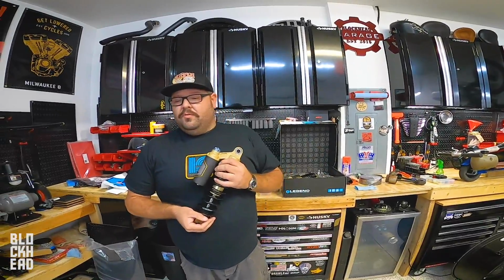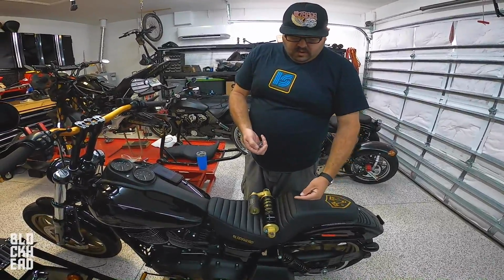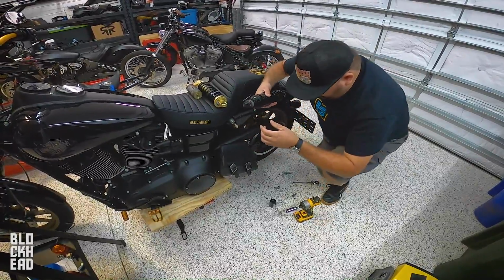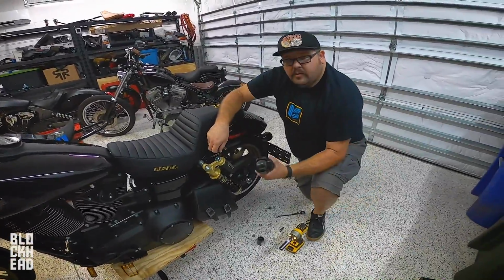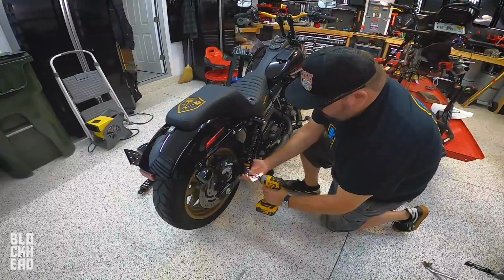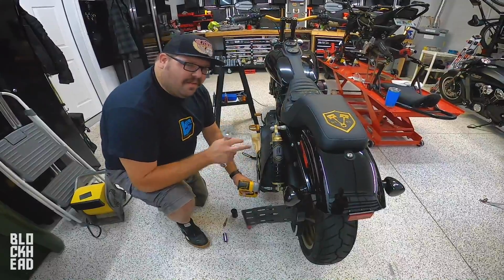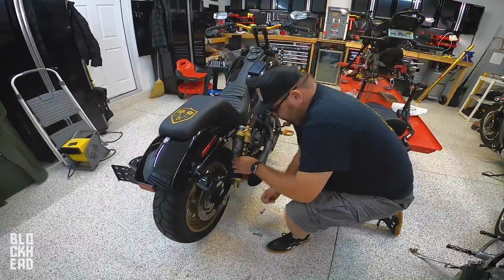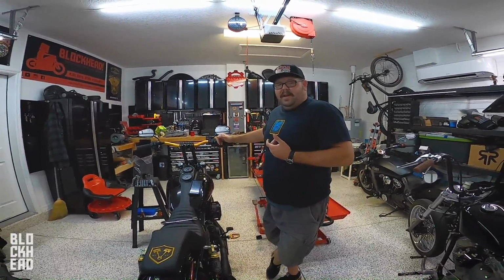Legend Suspension Revo Arc Piggyback Install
Installing Legend Suspension Revo Arc Piggyback shocks on the Harley Dyna Low Rider S!

❱ BIKES:
2020 Harley-Davidson Low Rider S
2013 Harley-Davidson Iron 883
2005 Sucker Punch Sally Chopper
2010 Honda CBR600RR
2018 Honda Grom x2